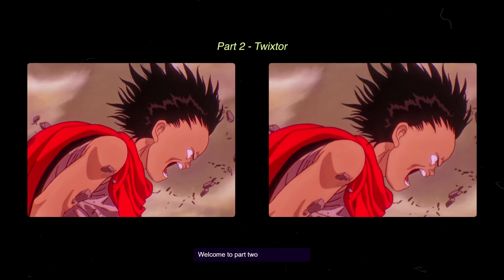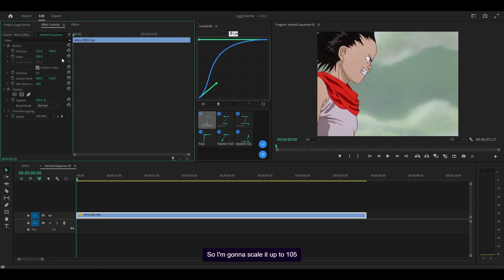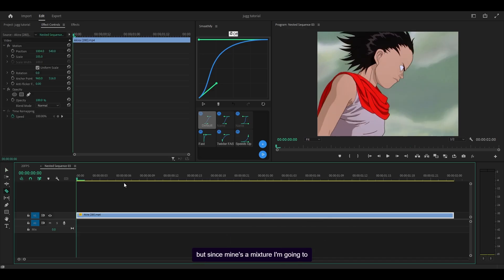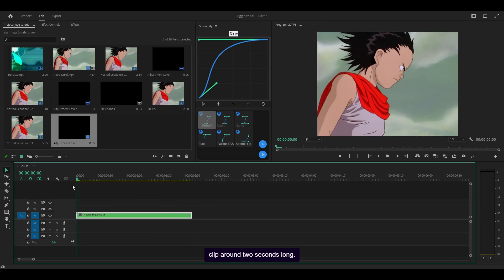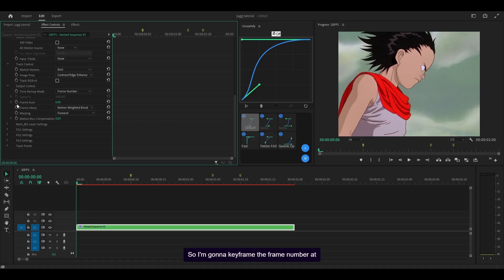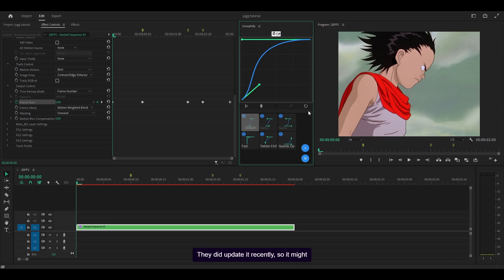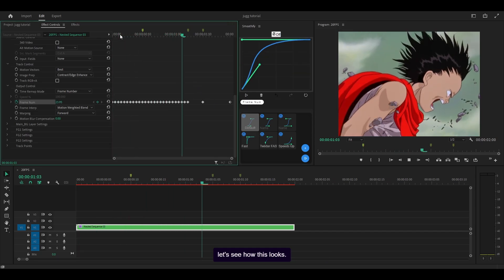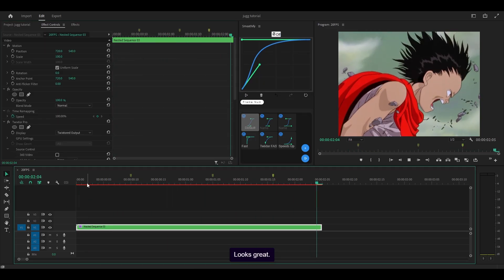Premiere Pro Jugg Edit Tutorial - Part 2: Twixtor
This is part 2 on how to make a Jugg edit on Premiere Pro. I'll be showing you how to Twixtor your clips. I recommend using the Smoothify extension to speed up this process. Next up - color grading!

⚡ Tools I use to edit FASTER! ⚡

💎 Become a member to support me!

- Keep the channel running ❤️

My preset packs & project files 👇

→  Project files and preset packs

→ Members-only releases + discounted products

⏰ Timestamps

0:00 Introduction & Dislcaimer
0:16 Preparing your clip(s)
1:16 Removing duplicate frames
3:11 Extend clip layer
3:36 Twixtor settings
4:10 Adding markers + explanation
4:45 Frame number
5:43 Which graph?
6:24 Applying graphs
8:14 Finishing off (result, saving graph as preset)

- Hydroventure (Fluidity) - Menu
- Hydroventure (Fluidity) - Tutorial
- Hydroventure (Fluidity) - Playroom